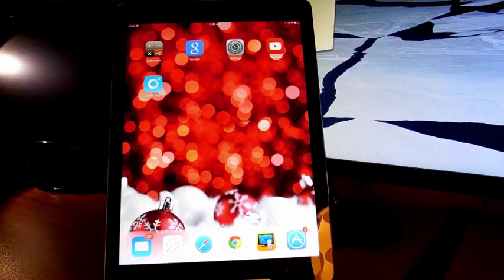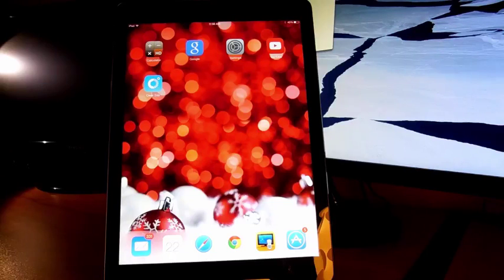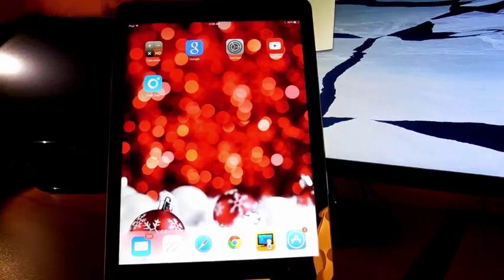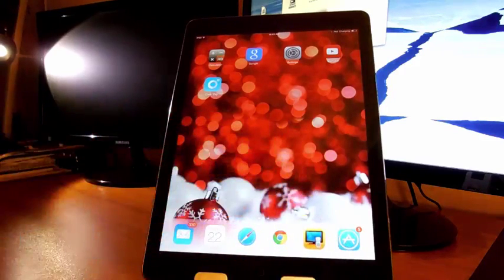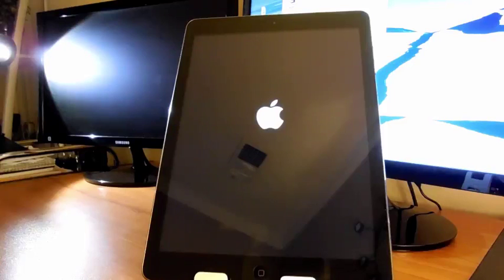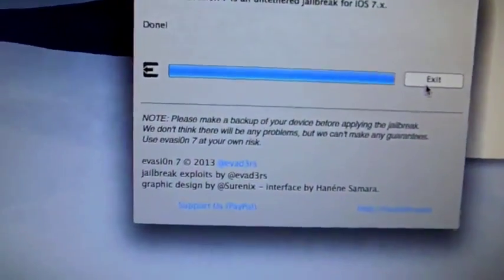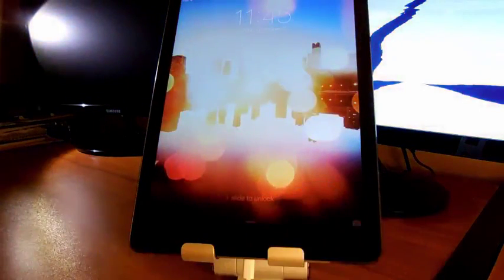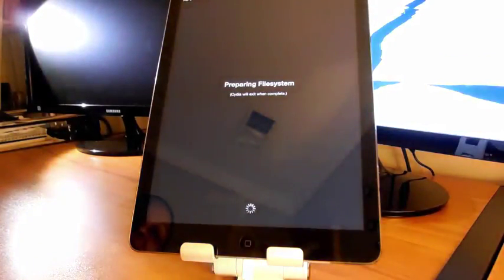How To Jailbreak iPad Air, iPad Mini and iPhone on iOS7!!!!!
Here is the long awaited evasi0n7 iOS 7.0 / 7.0.1 / 7.0.2 / 7.0.3 / 7.0.4 & 7.1 beta 3 Untethered Jailbreak tool for iPhone 5S, 5, 4S, 4, iPad Air, iPad 4, iPad 3, iPad 2, iPad Mini Retina, iPad Mini & iPod Touch 5!!!  This iPad Air Jailbreak takes less than 10 mins!!!